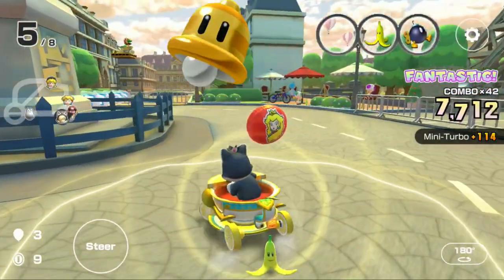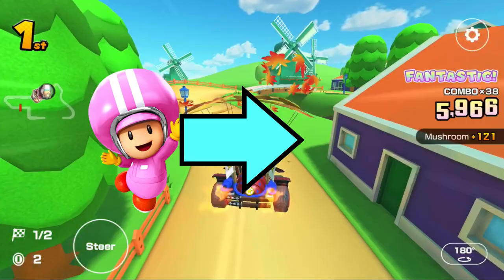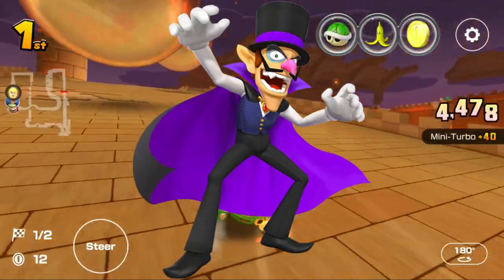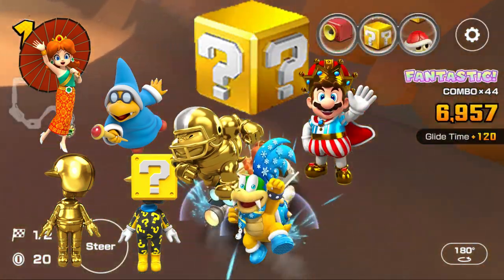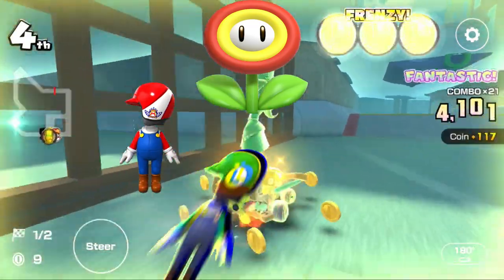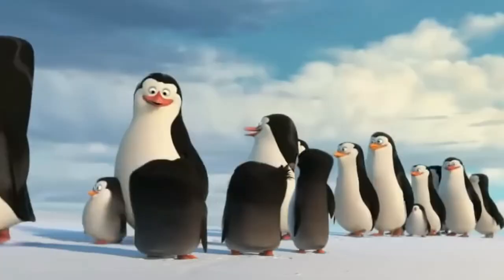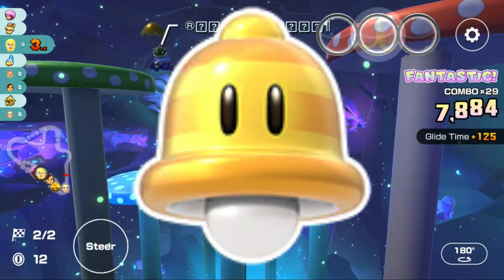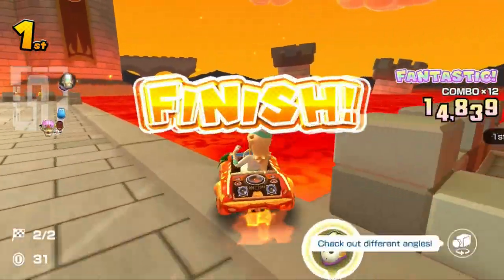Mario Kart Tour Skill Items Explained (High-End Edition Part 2)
Naranja/Uva Academy: Pokemon Scarlet/Violet
DK Summit: Mario Kart 8 Deluxe
Brilliant Wings: Xenoblade Chronicles 3
Tiger! Tiger! (Remix): Super Smash Bros. Ultimate
Tantal: Xenoblade Chronicles 2